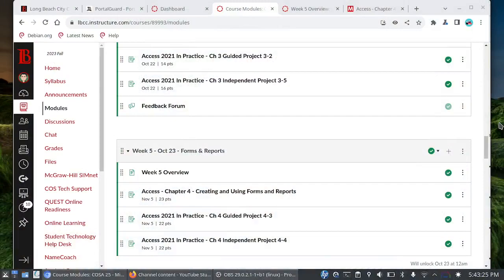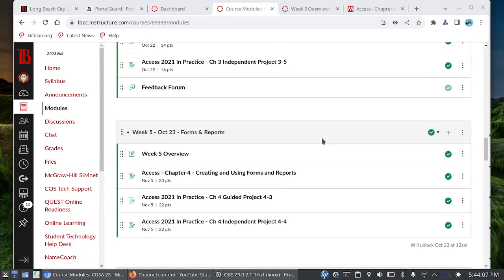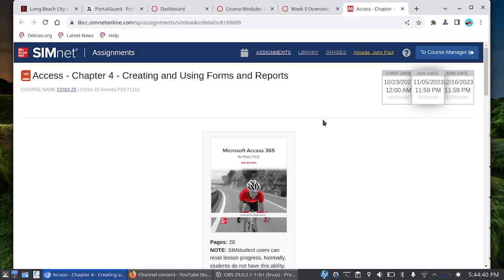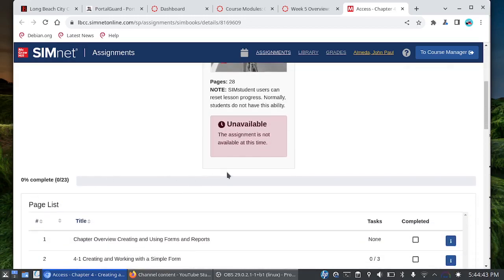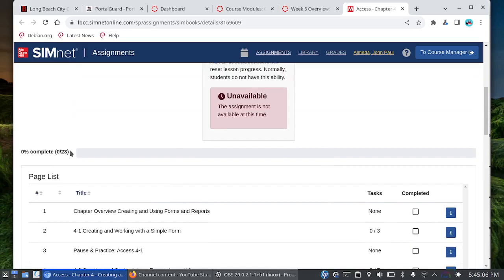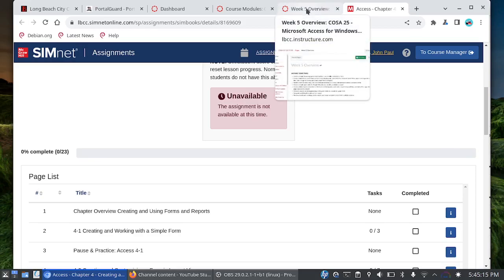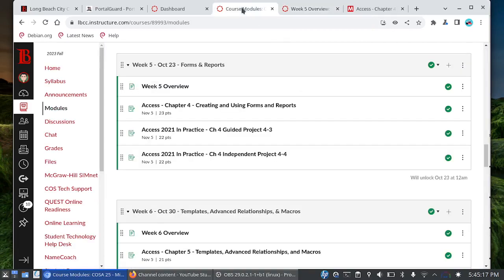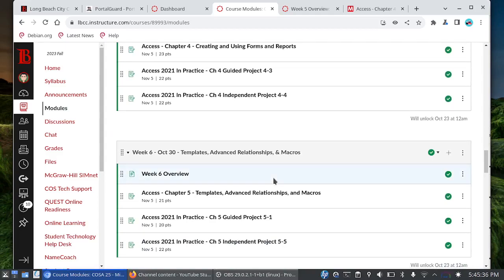COSA 25 - Week 5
Forms and reports